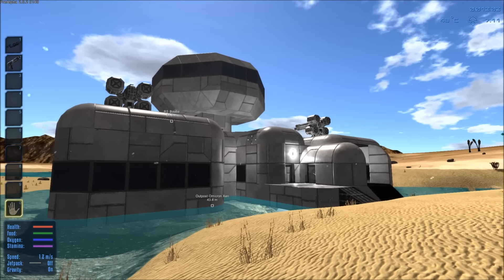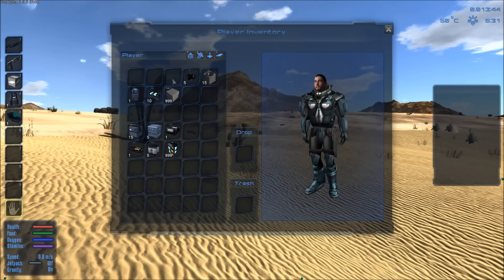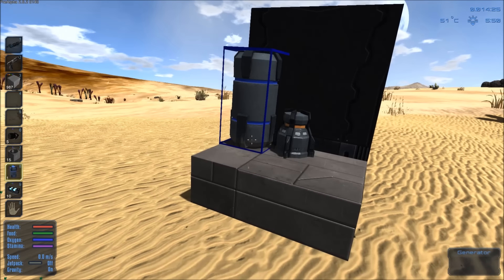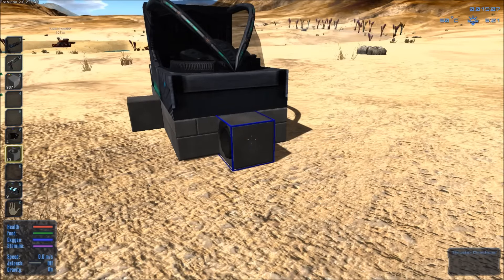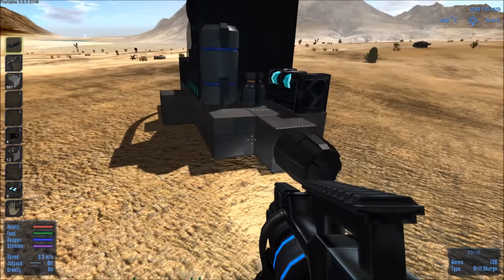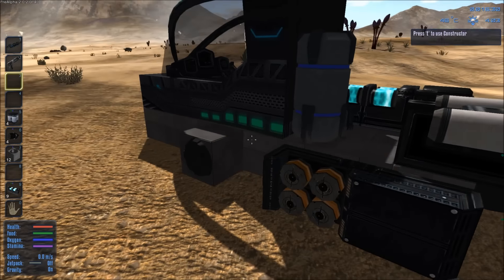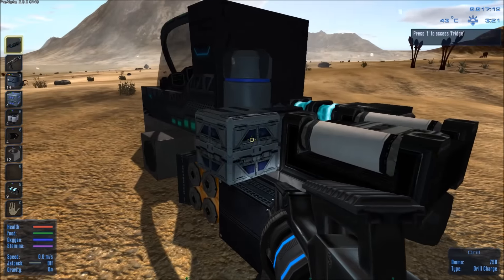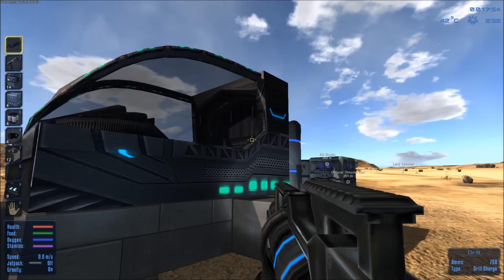Empyrion Galactic Survival Tutorial - Ground Vessel Construction Beginner's Guide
After scratching my head for hours, I've finally discovered how to get this bloody thing to work!  To save you my frustration, here's the complete breakdown!

Main Components Needed:
Ground Vessel Starter
Cockpit
RCS
Thruster Normal
Thruster Directional x 3
Generator
Fuel Tank
Note:  All of these must be GV (ground vessel)

Parts needed to create components above:
Metal Plates: 62
Metal Components: 104
Electronics: 72
Cables: 69
Glass Plate: 4
Control Device: 11
Note: I didn't mention Motor, Computer, Pipe, etc because they can be broken down to materials in the list above.